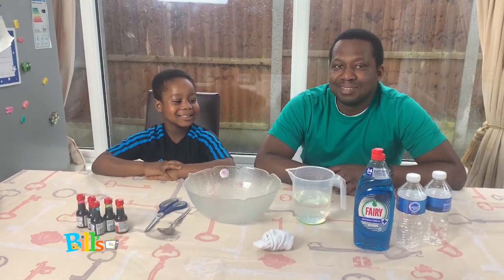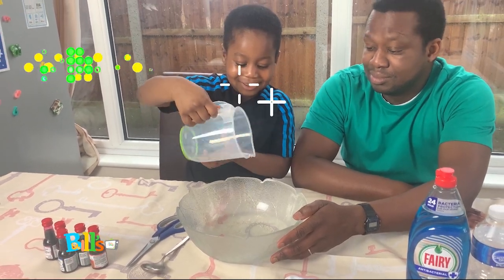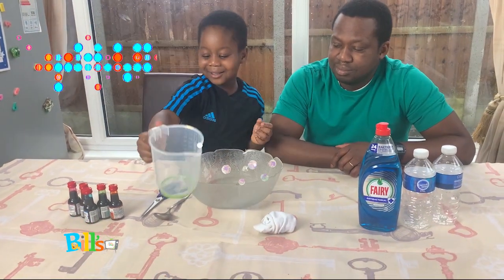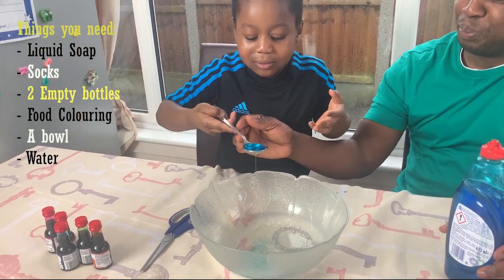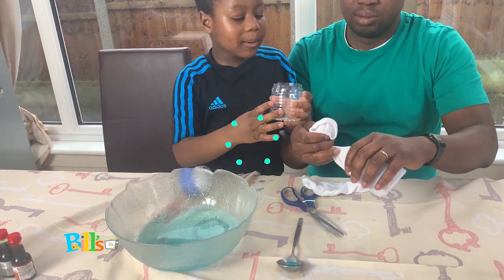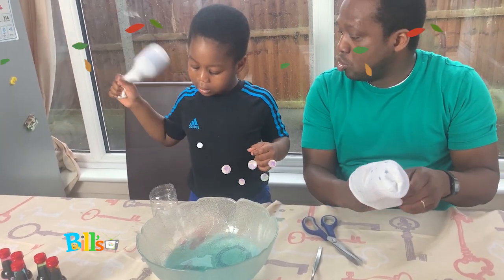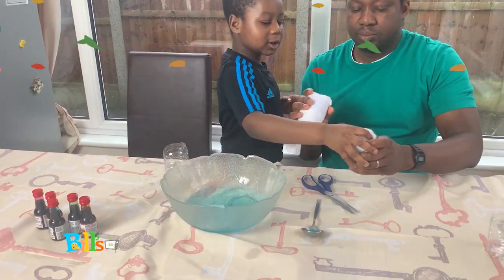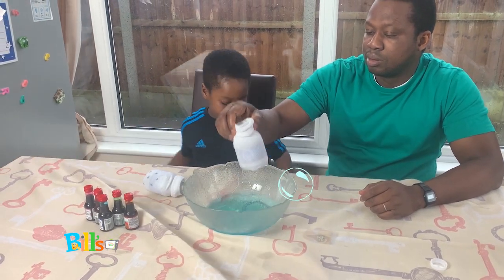Rainbow Snake Bubbles| Bubbles Experiment | DIY Experiment for Children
Bill forms large masses of bubbles using liquid soap and water. He shares this fun experience with his dad.